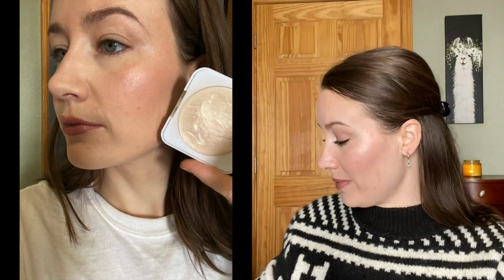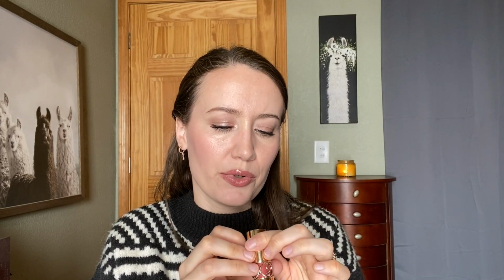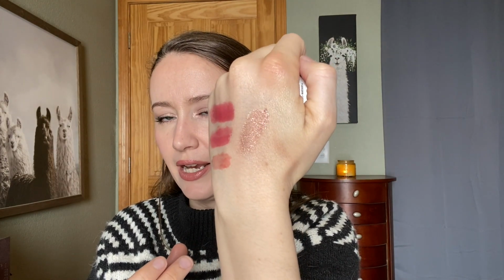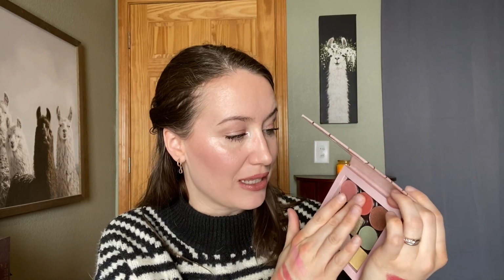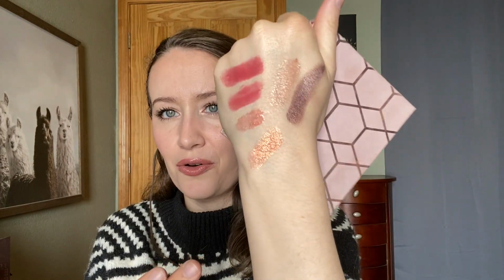April Shop My Stash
I feel silly typing that I picked out some spring makeup, due to the snowmageddon going on outside, but that's the truth! LOL

My awesome llama sweater

Products this month-
Makeup Forever HD Skin Foundation
Becca Rose Quartz (discontinued)
Nabla Skin Glazing, Ozone
Profusion Cosmetics Blush Hour, Rose
Merit Cheek Color, Cheeky
Neutrogena Healthy Skin Blush, Rosy
Colourpop Pressed Powder Blush, My Type (shade currently unavailable)
Glossier Cloud Paint, Beam
Fenty Cheeks Out Freestyle Cream Blush, Peach Face (limited edition)
Ulta Beauty Bouncy Eye Shadow, Italian Ice
Yves Saint Laurent Rouge Volupte Shine, Rose Dentelle
Rare Beauty Liquid Lip Balm, Nearly Apricot
Pat McGrath Divine Rose
Kaja Bento Box, Orange Blossom
Sydney Grace, Elegance